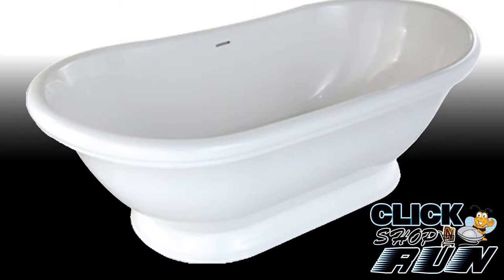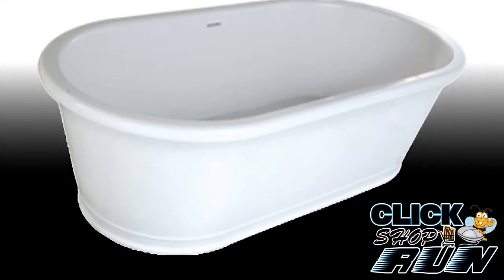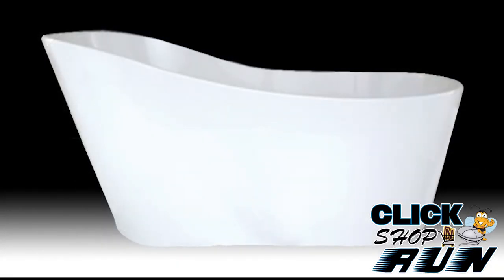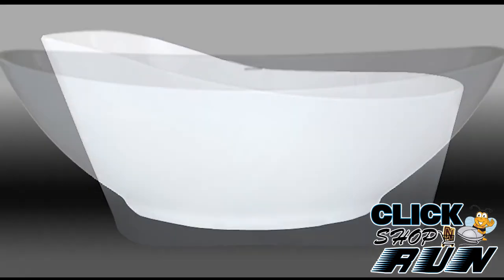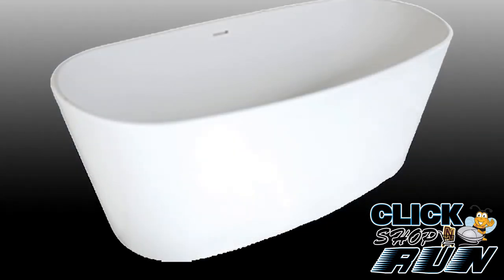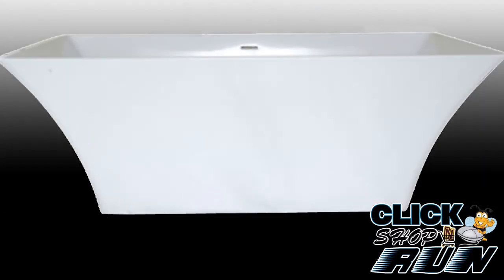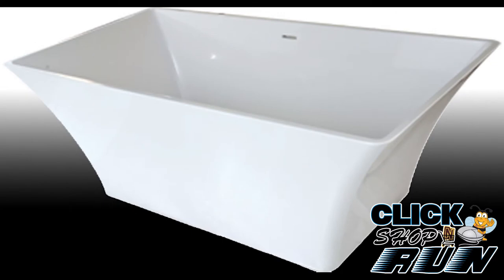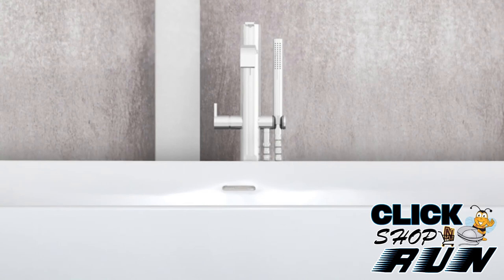Hydro Systems Metro Collection Bathtubs Video Review -- Clickshopnrun.com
High quality solid surface material, designer looks, and innovative linear drain system are just a few features you'll find on a Metro Collection Freestanding Bathtubs.  For pricing and other information visit us